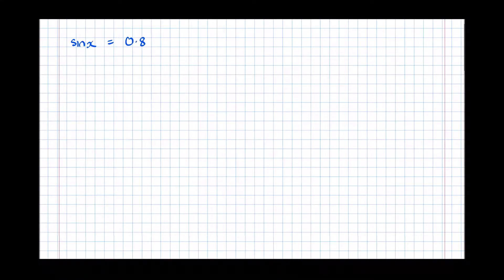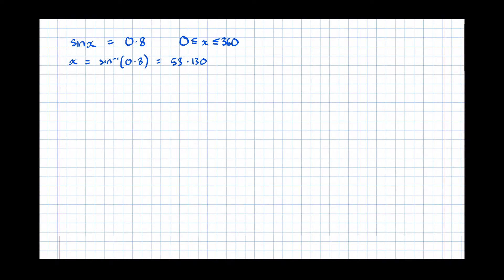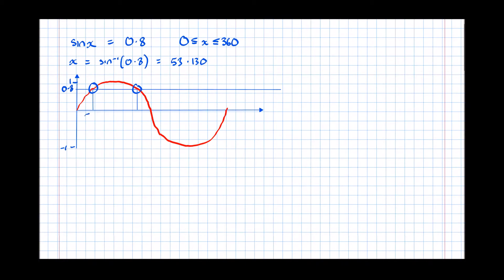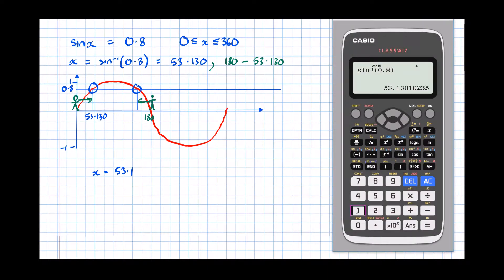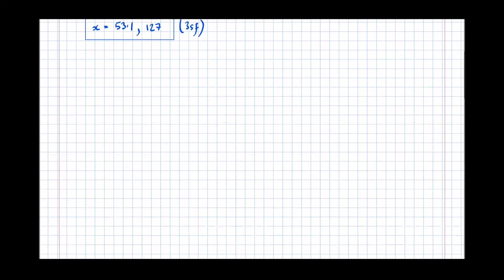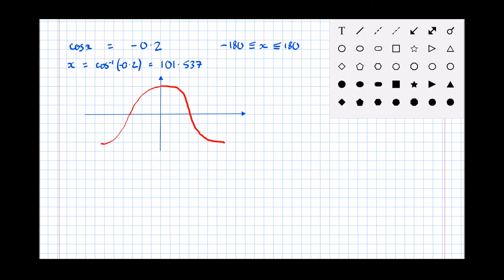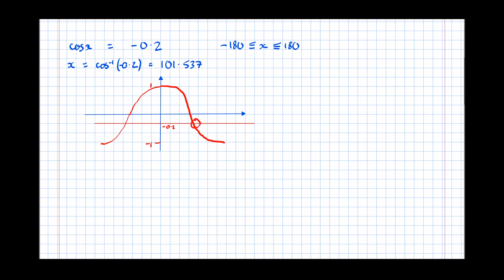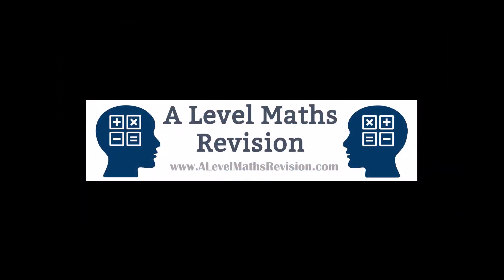Solving Basic Trig Equations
An A Level Maths Revision video; an introduction to solving basic trigonometric equations with multiple solutions. For more information on my one-to-one tutoring please